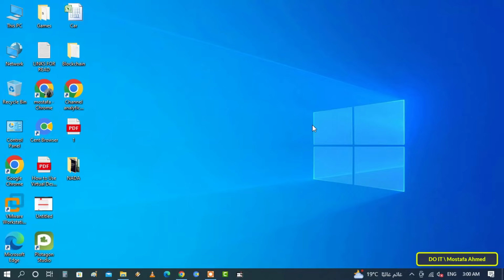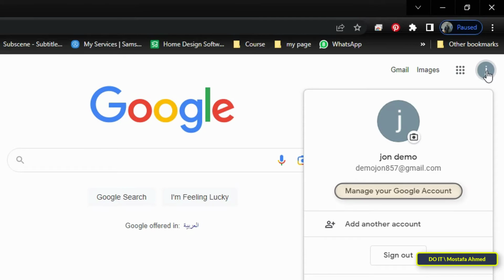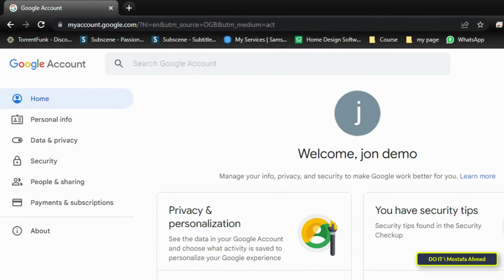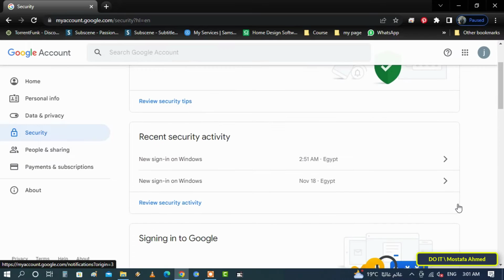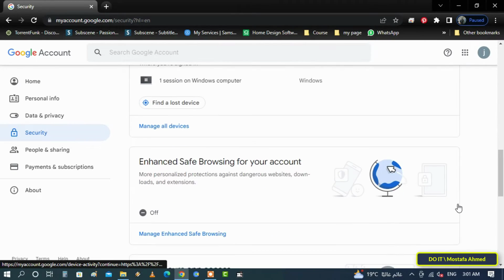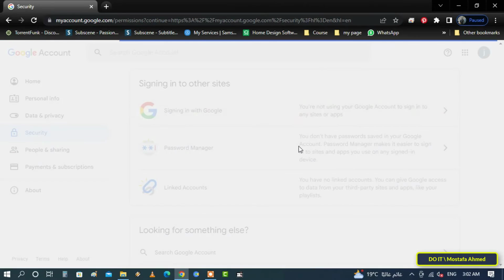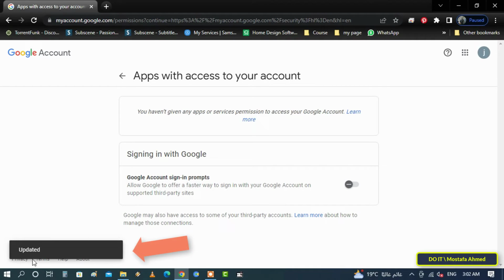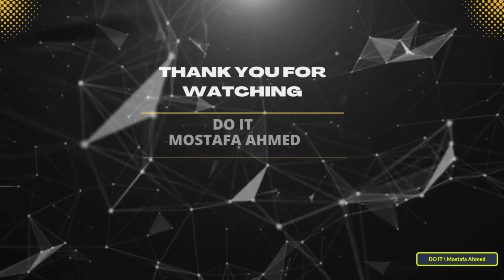How to Turn Off the Sign in with Google Prompt on Websites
In this video I show you how to turn off the "Sign in with Google" prompt on websites. What does this mean? Meaning, when you visit, for example, a site, the sites show you a "Sign in with Google" prompt to help you log in quickly to the account work site using your Google account automatically. If you get tired of this prompt, Google allows you to disable it from the settings of your Google account.
This means that you will need to disable the prompt in your account to prevent it from appearing across all of your web browsers, including desktop and mobile browsers.
How to Disable Sign in with Google prompt on websites
Turn Off the Sign in with Google
Disable the Sign in with Google Prompt on Websites
How to stop Google sign in prompts
Why does Google login keep popping up
Disable Google Sign In Pop Up Notification